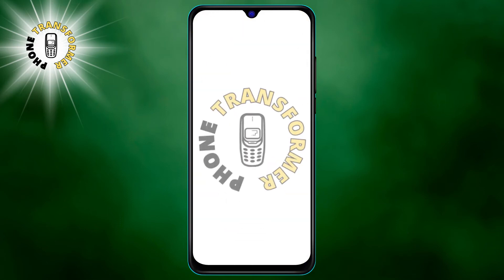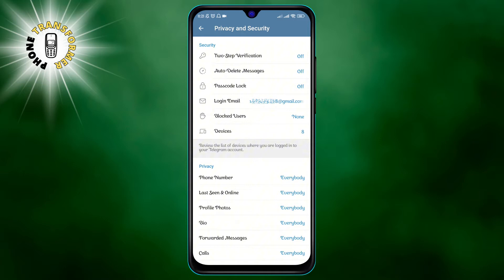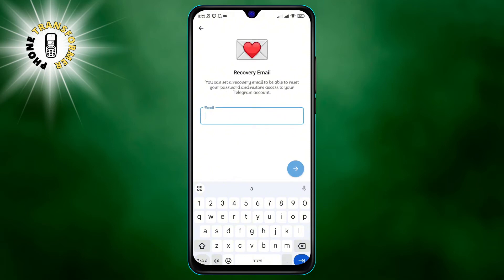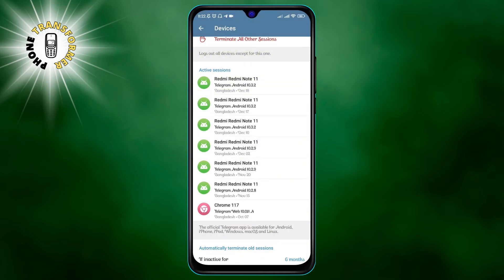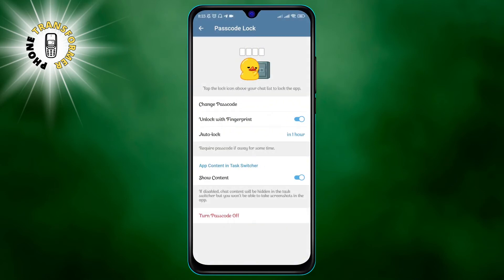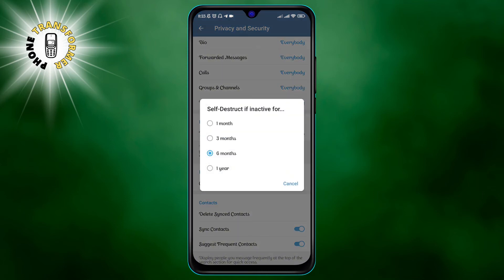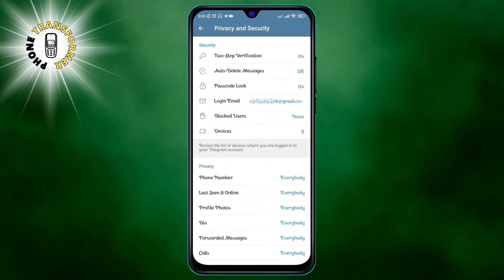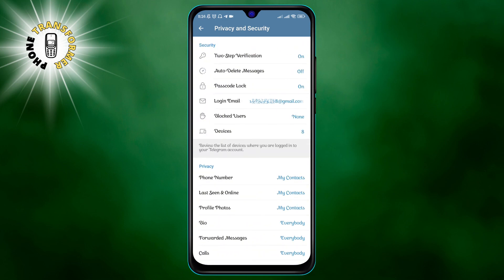5 Best Settings on How to Protect Your Telegram Account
Hello! This is Phone Transformer. In this video, we will discuss the **5 best settings to protect your Telegram account**. With the increasing number of cyber attacks, it is important to take steps to secure your Telegram account. In this video, we will provide you with some tips and tricks to keep your account safe.

- Telegram privacy settings
- Telegram security settings
- Telegram two-factor authentication
- Telegram password strength
- Telegram account recovery

Your support helps us create more content like this.